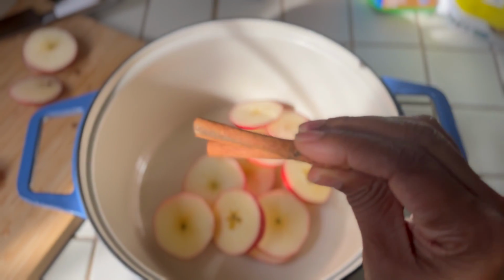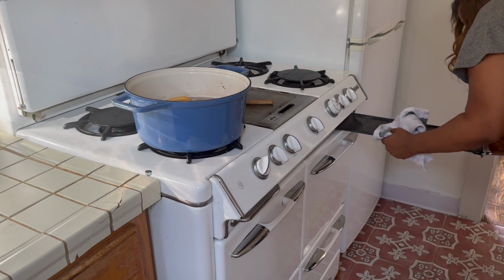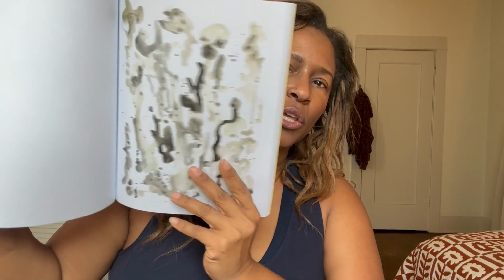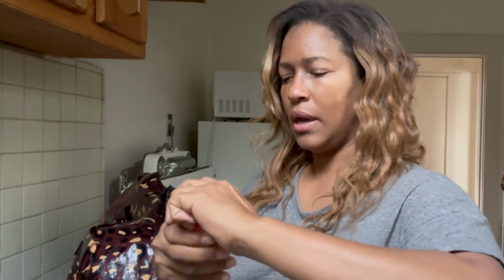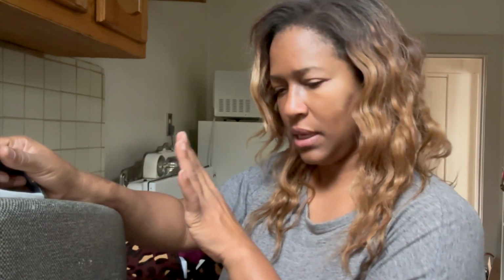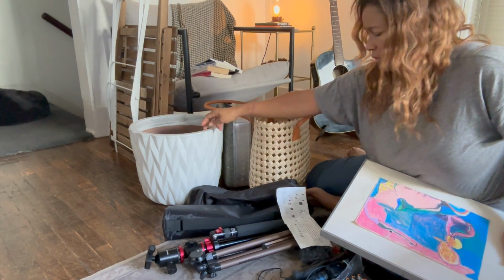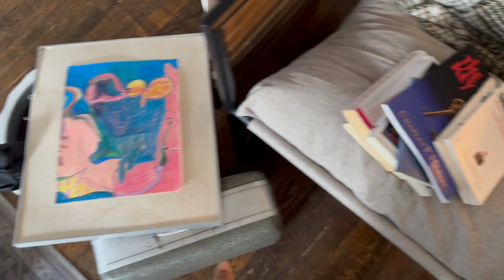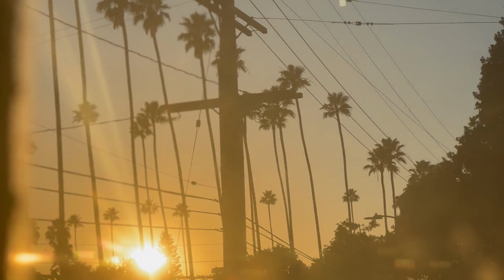Clean, Declutter & Reset With Me✨ 🏡 💌 Cozy Days At Home🐕‍🦺🥰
Shadow palette
Sage green water bottle
Fuzzy slippers
Waves Curling iron
Lavender steel water bottle
Karaoke Mic
Reverse coloring book
Athletic shell top
Navy Leggings
Leopard Sherpa Jacket
Mens Faux Sherpa Jacket
Gooseneck electric kettle
Mini desktop vacuum
Heavy duty sponge
Cheek tint

Style, Minimalism, Apartment Decor, Decluttering, Simple Living, Productivity, Organization, Clean Home, Wellness, Recovery, Capsule Wardrobe